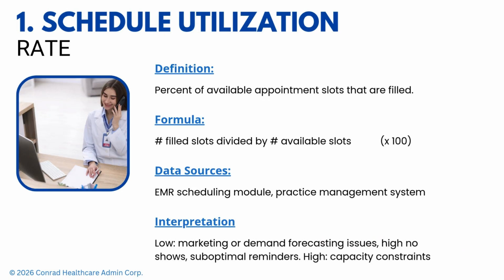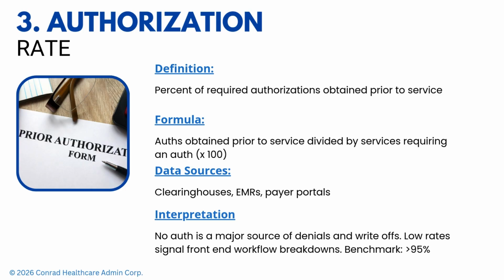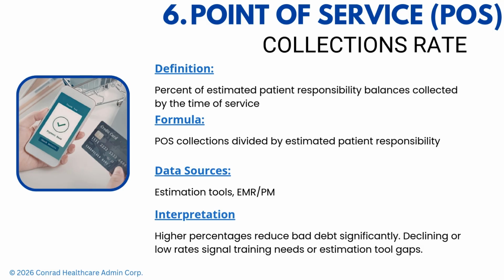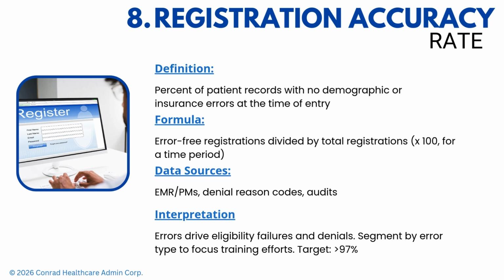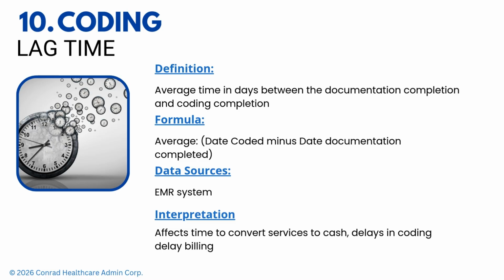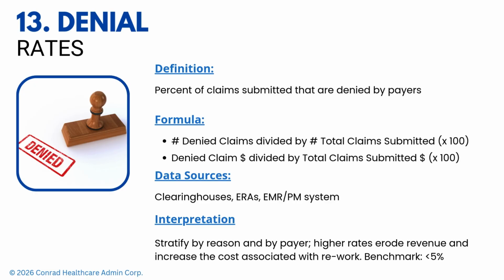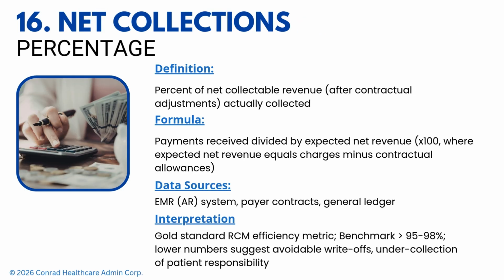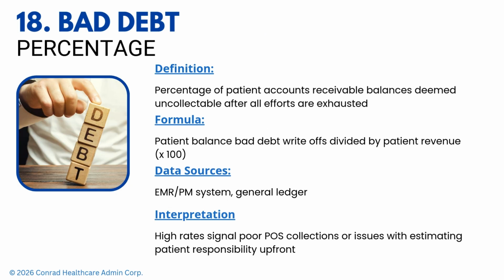18 Healthcare Revenue Cycle Management KPIs To Know (In Under 22 Min)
Are you tracking these revenue cycle KPIs? In this video, I break down
18 Revenue Cycle Management (RCM) KPIs that healthcare leaders and CFOs should know..

From days in A/R, clean claim rates, denial rates, and net collection
ratios — to provider documentation lag time-- these are the metrics that directly impact your hospital or practice's financial health and cash flow.

TIME STAMPS:
0:00 Introduction
0:37 Schedule utilization rate
1:57 Eligibility verification rate
2:57 Authorization rate
3:50 Authorization turnaround time (TAT)
4:51 Pre-registration rate
6:13 Point of service collections rate
7:23 Front end denial rate
8:31 Registration accuracy rate
9:50 Coding denial rate
11:13 Coding lag time
12:19 Clean claim rate
13:08 Claim submission lag time
13:53 Denial rate (overall)
14:56 AR aging distribution
16:06 Days in accounts receivable (Days in AR)
17:26 Net collections percentage
18:41 Cost to collect
20:13 Bad debt percentage

WANT TO LEARN REVENUE CYCLE MANAGEMENT: END TO END & STRATEGY?

JOIN THE WAITLIST for the Modern Revenue Cycle Systems course, available in May 2026